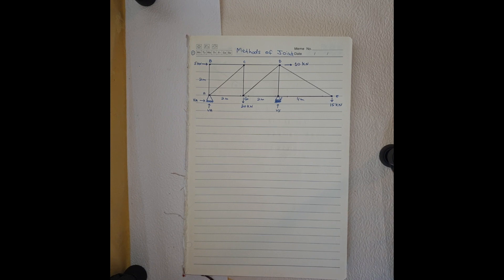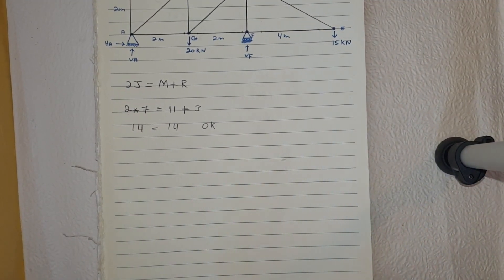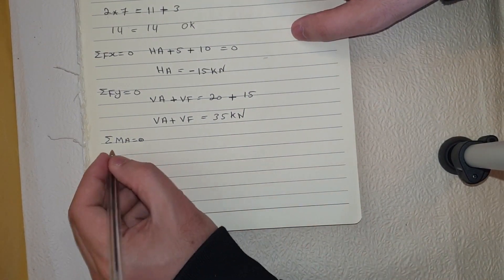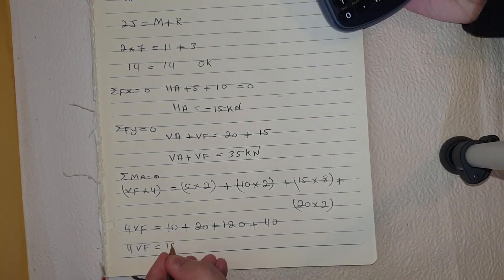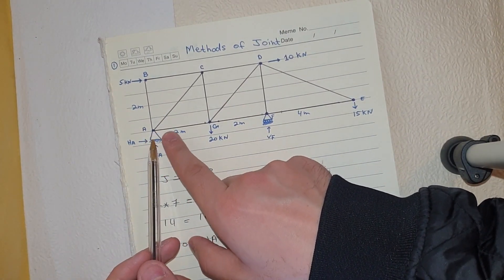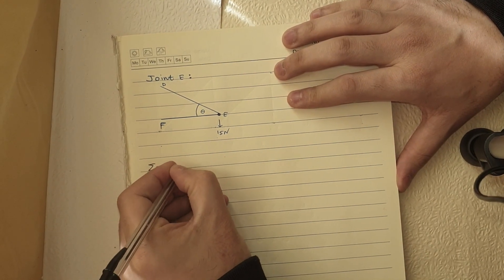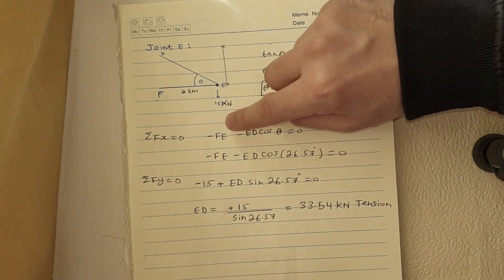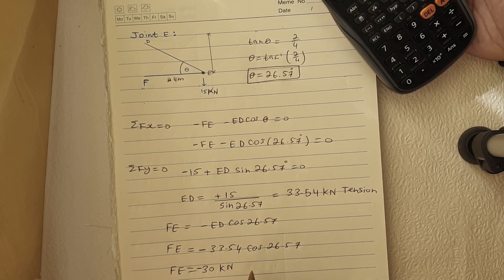Example 2:Truss Analysis Using Method of Joints Part 1 of 2.(ENG M SIDIQI)